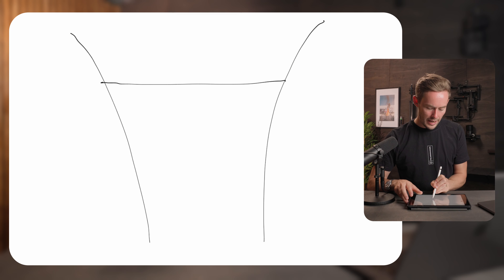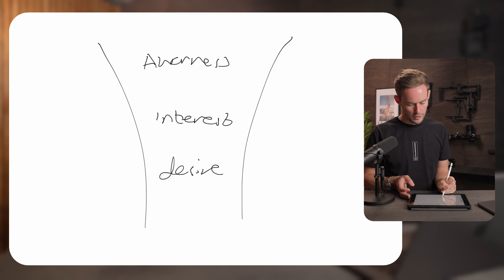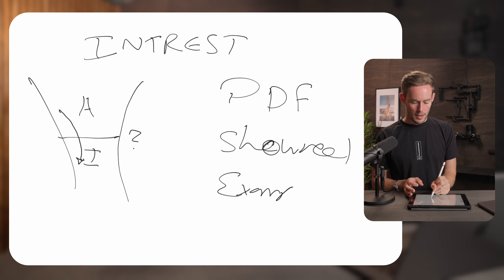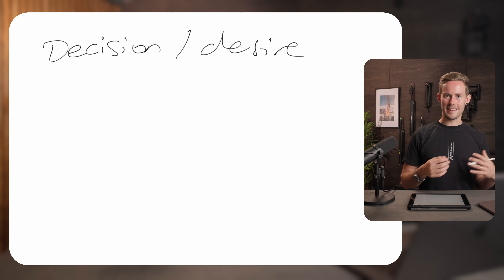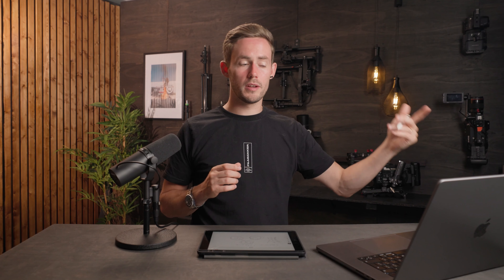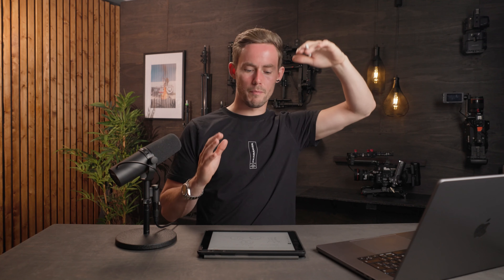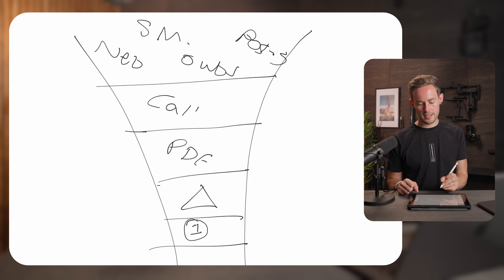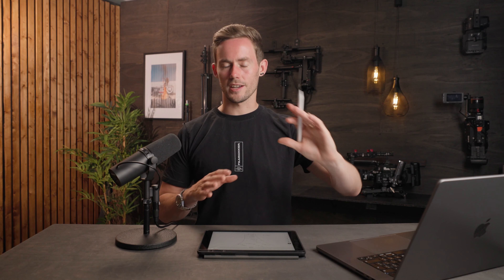The BEST Funnel To Get More Clients As A Videographer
This is how to get video clients on demand, weather your a freelance videographer, own a production company or starting a video editing agency, using this funnel will ensure your business has a simple way to sign up clients in your business to help it grow to the next level!

Ready to Build a Profitable Business And Land Regular Paying Clients?
Join over 500+ members who have mastered client acquisition, become confident in charging what they are worth and finally have the flexibility and freedom to live the life they want.

Free Workshop: Discover how to find clients, sign them on year long retainers and get paid every month! 👇